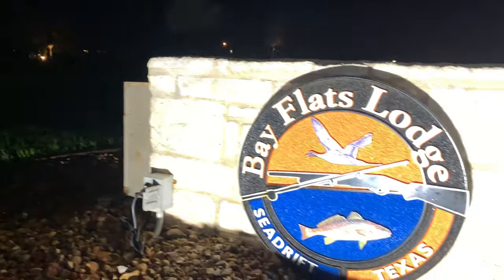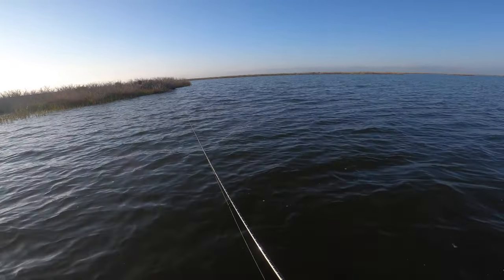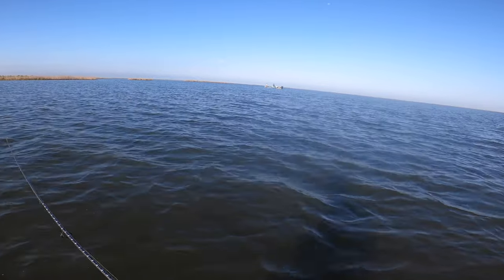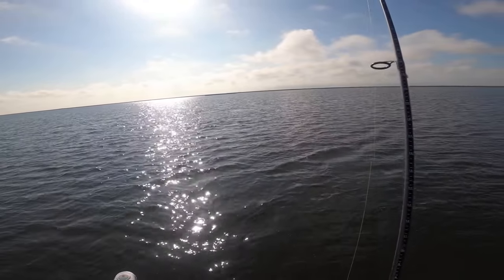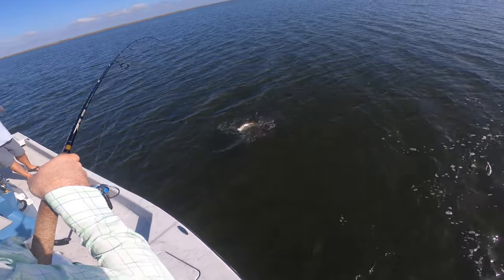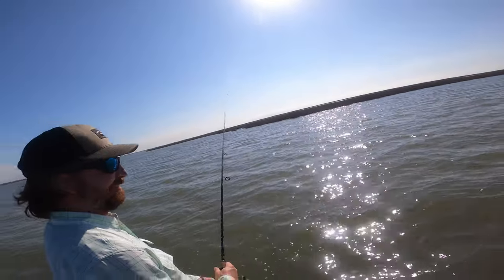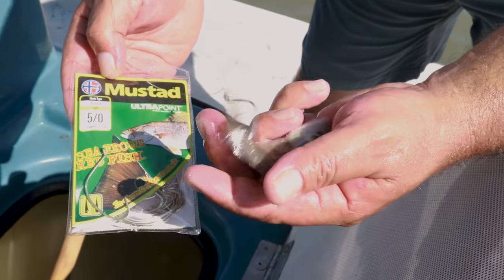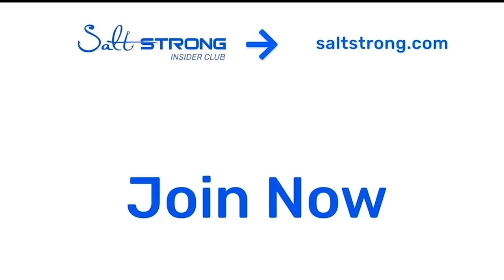Fishing With Live Bait & Lures In The Texas Marsh [Fishing Report]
This video features Day 2 of the trip Luke and Wyatt took down to Bay Flats Lodge in Seadrift, Texas!

The Operations Manager Capt. TJ took us out on the water and we got on some fish immediately.

What an INCREDIBLE trip!!

We caught fish fast and learned some new techniques we brought back home!

Join the Insider Club and get the Smart Fishing Spots App for FREE